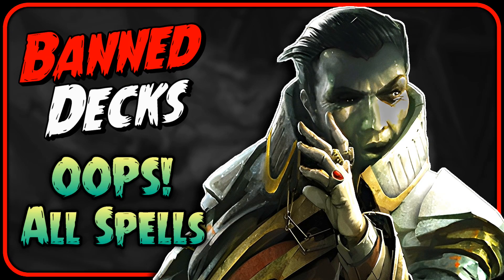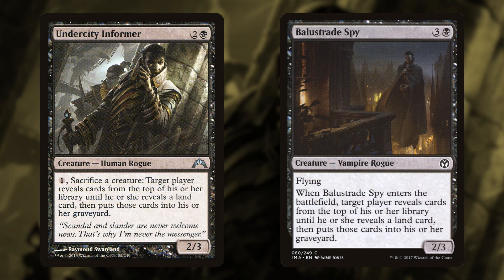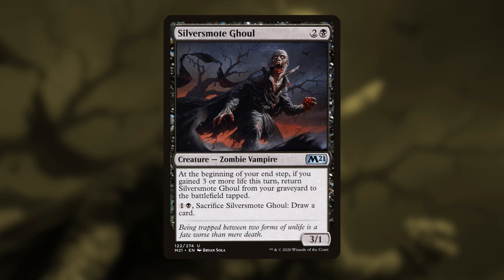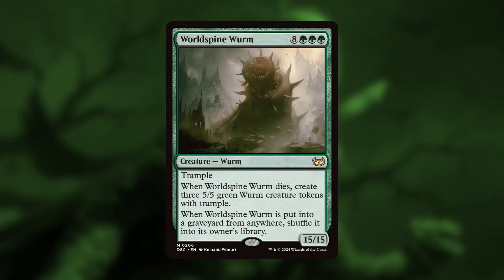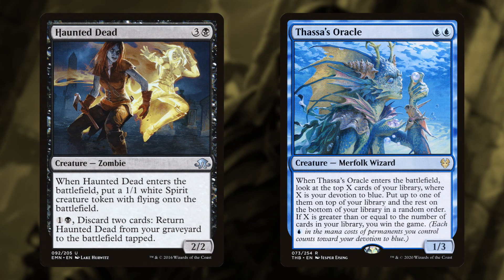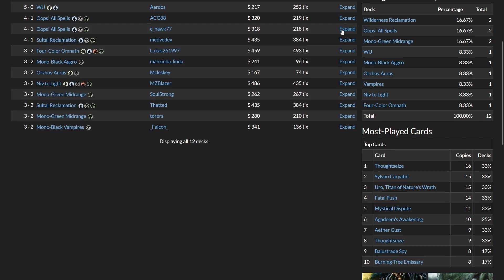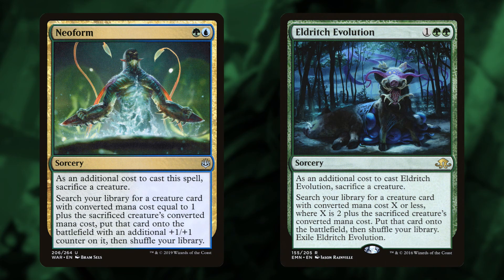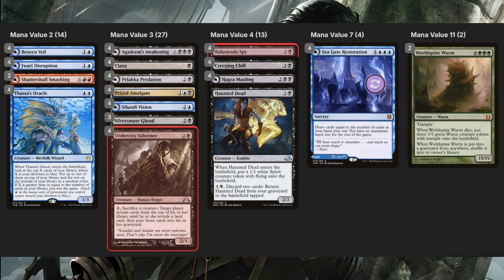Banned Magic Decks: Oops! All Spells!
Oops All Spells is a silly meme deck in most formats, but when Pioneer was introduced other decks in the format were unable to interact with it, and it become a top tier combo deck until WOTC banned it in 2021!

My equipment:
Shure sm7b Microphone
Focusrite Scarlett Solo (4th Gen)